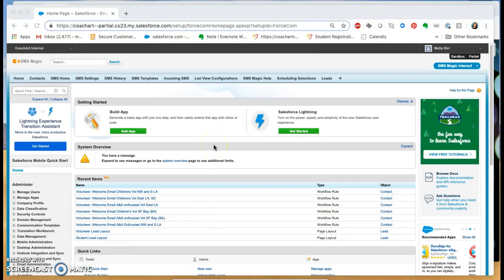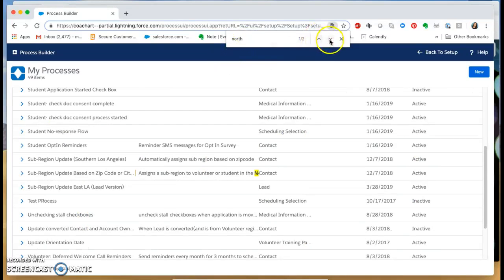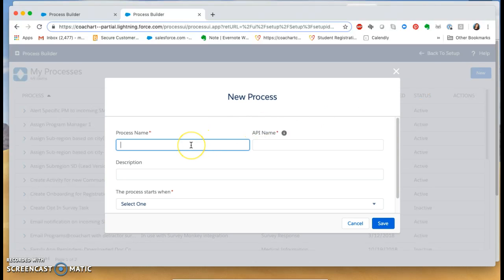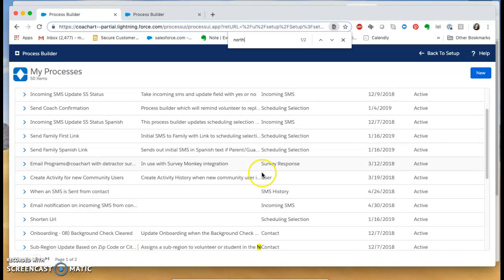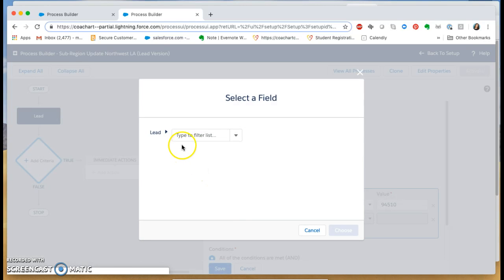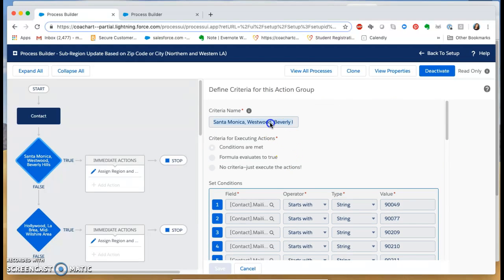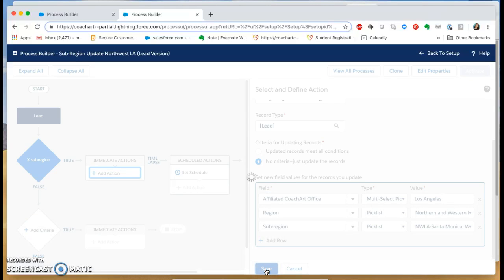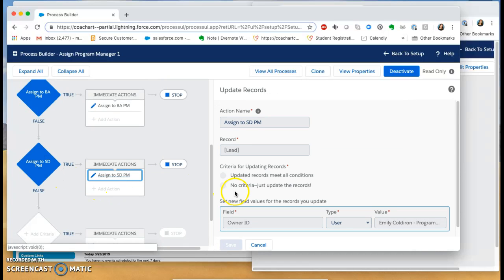sub-region process builder